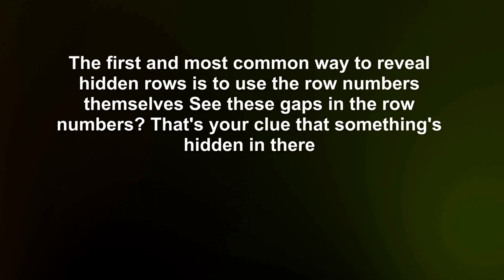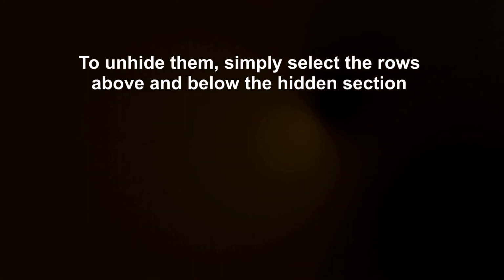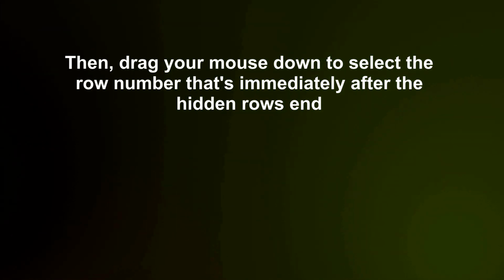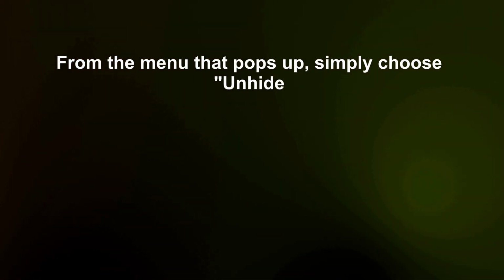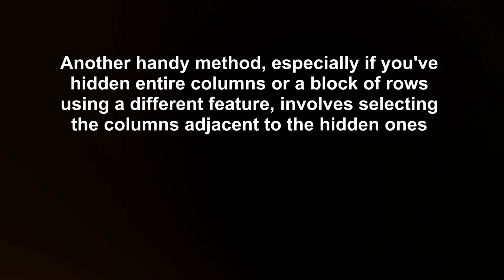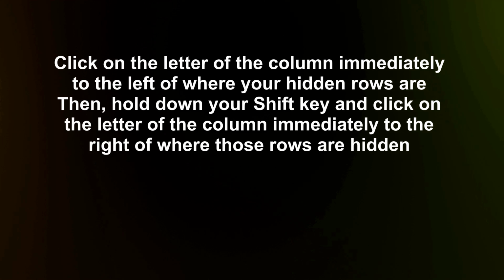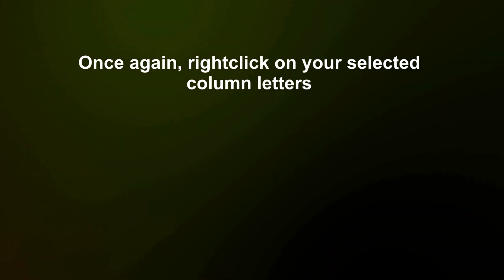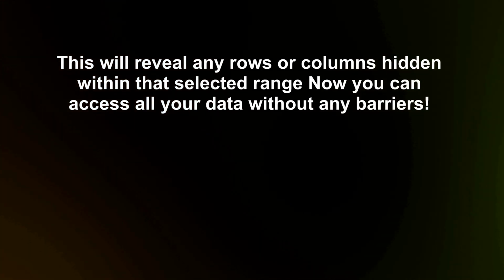How To Unhide Rows In Excel - GUIDE!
How To Unhide Rows In Excel clarifies how to reveal hidden rows within an Excel spreadsheet, restoring visibility to previously concealed data for comprehensive analysis and complete report generation, and making hidden insights accessible.

00:00 Intro.
00:13 Identifying Hidden Rows
00:25 Unhiding Rows Using Row Numbers
00:34 Selecting Rows Above and Below
00:40 Clicking the Row Above
00:46 Selecting the Range
00:53 Right-Clicking the Selected Rows
00:59 Choosing "Unhide"
01:02 Rows Revealed
01:10 Unhiding Rows Using Adjacent Columns
01:22 Selecting Columns to the Left and Right
01:35 Right-Clicking the Selected Columns
01:40 Choosing "Unhide"
01:44 Columns Revealed